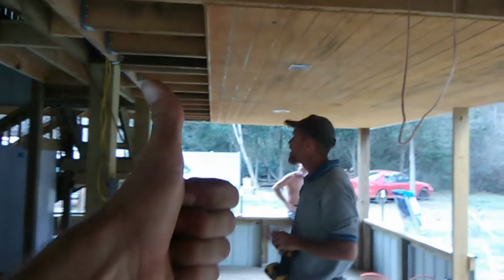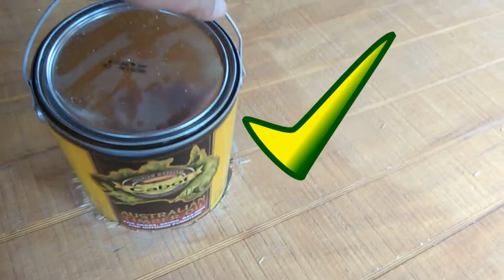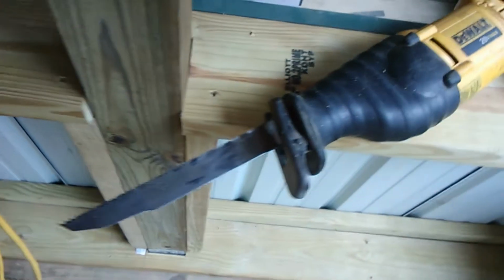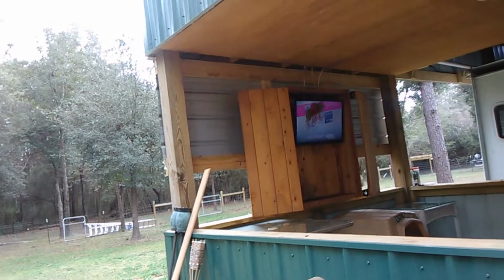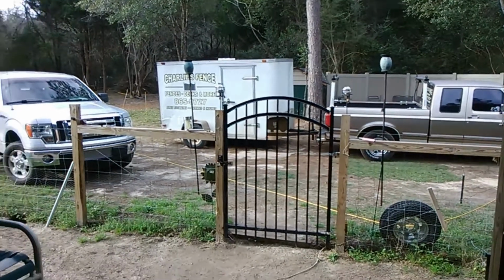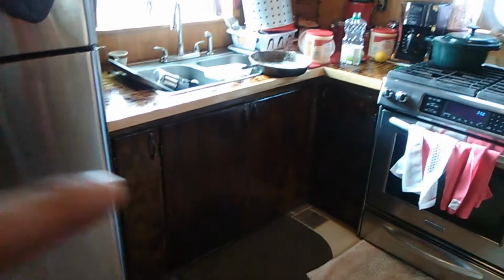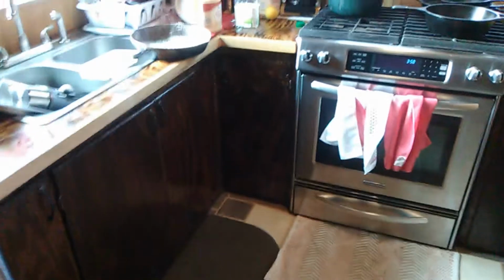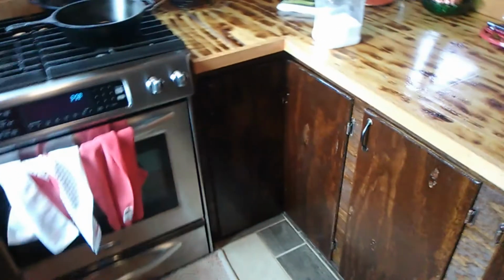A look at my day 77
At my folks place today staining and installing some plywood on a ceiling also a kitchen update!